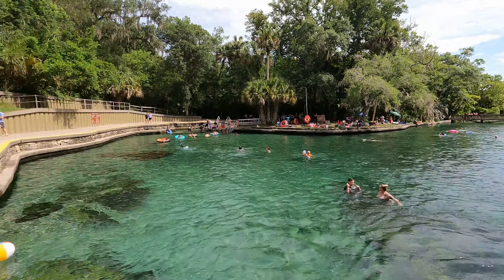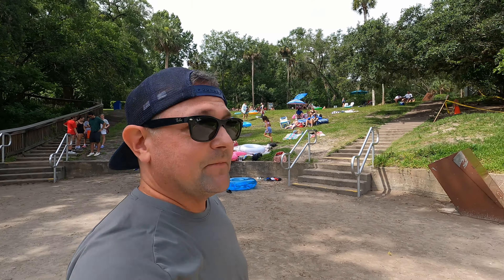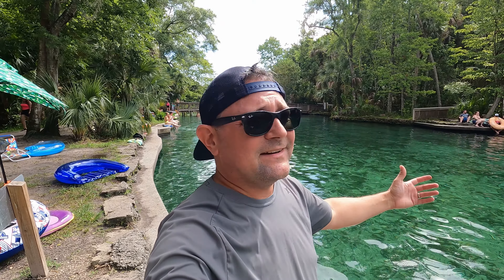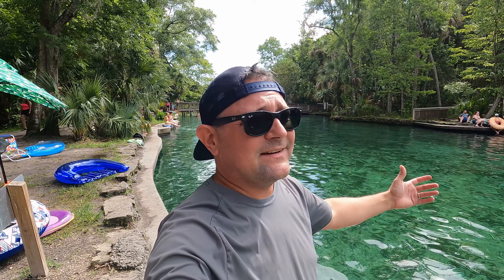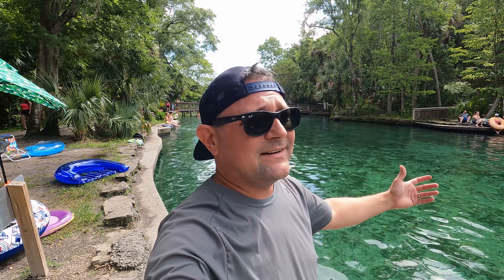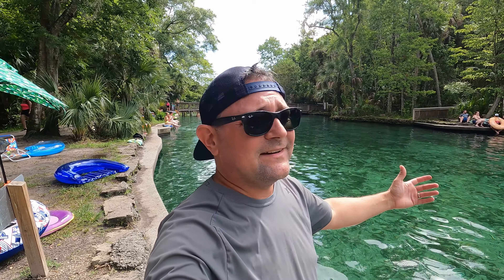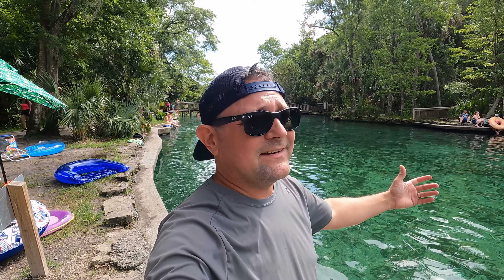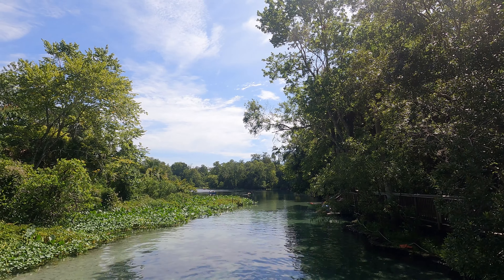Wekiwa Springs Natural Springs! Cool Refreshing Spring Water! How Cold Is It? Information You Need.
Today we head to Wekiwa Springs State Park. Wekiwa Springs is located just north of Orlando. This Florida State Park is a natural spring with crystal clear cool water. The water is a cool 72 degrees year round and a bit cold for Florida standards but very refreshing. All the information you need right here. Come on and check it out!

Thank You Patrons:
Fabiola Simas
Hebe Silva
Joyce Hardy
Veronica Hanne

Mailing address:
Medling World